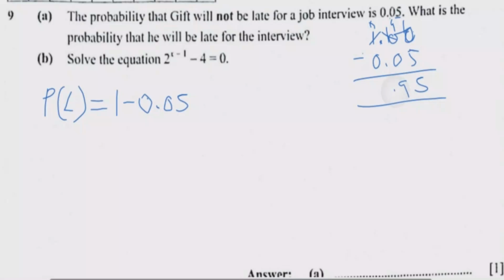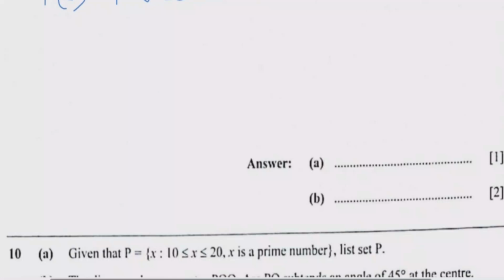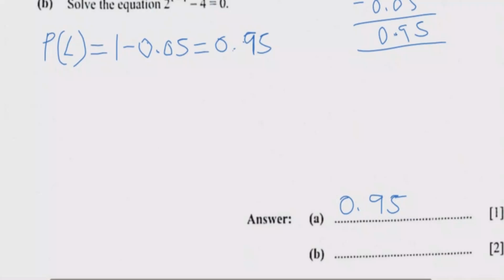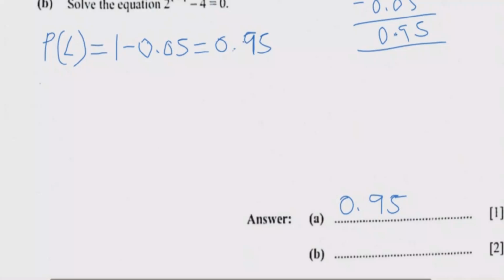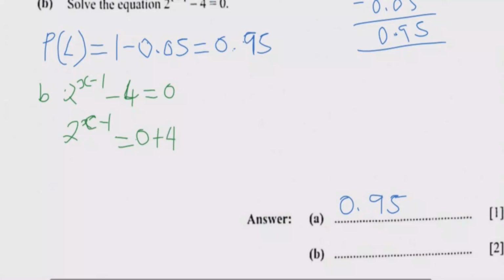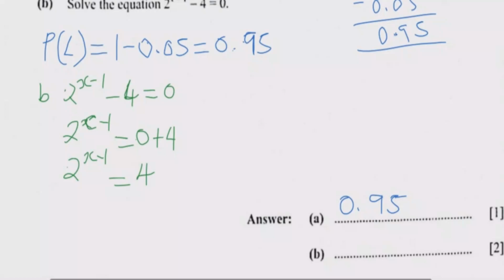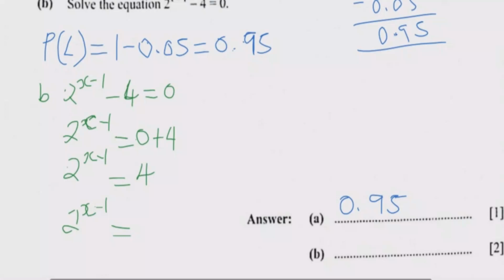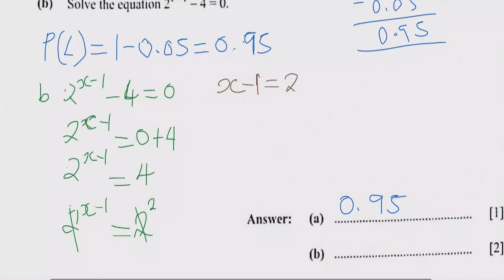2025 GCE MATHS P1 Q9